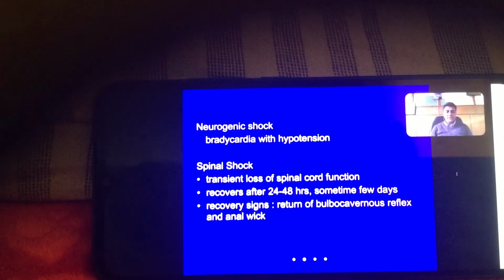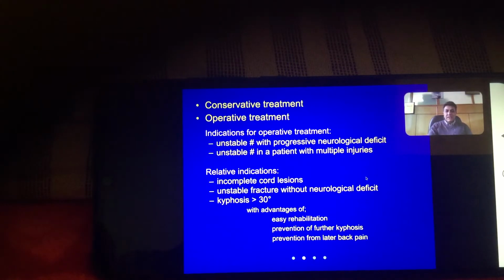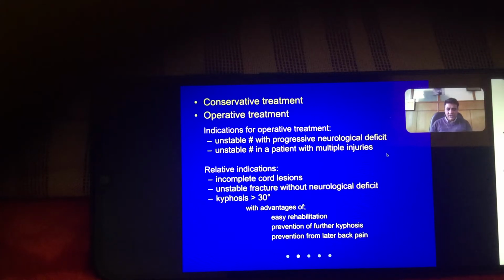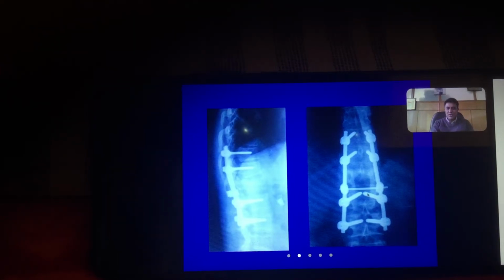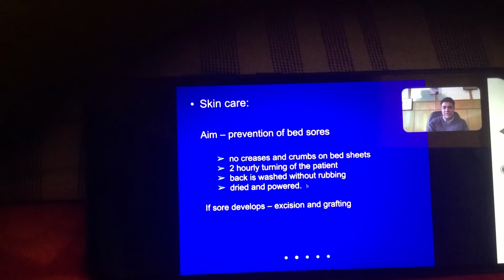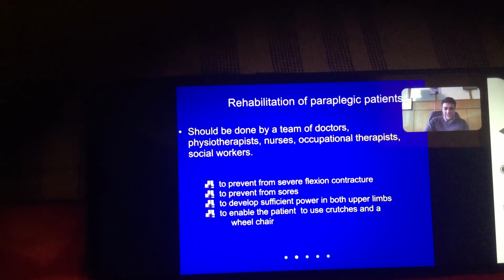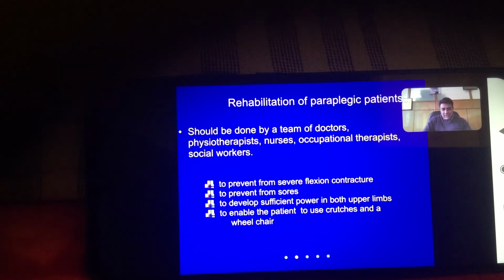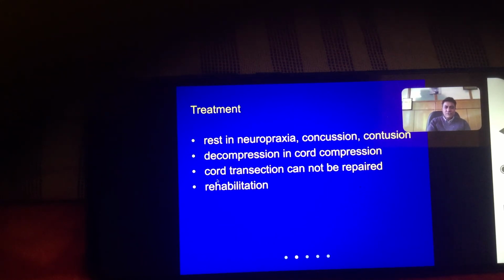Spine anatomy Part 2